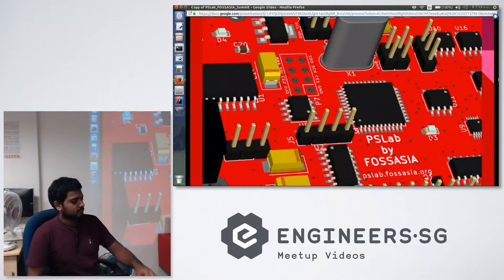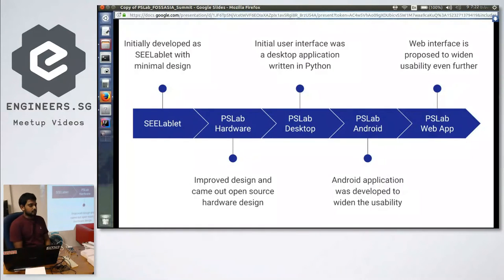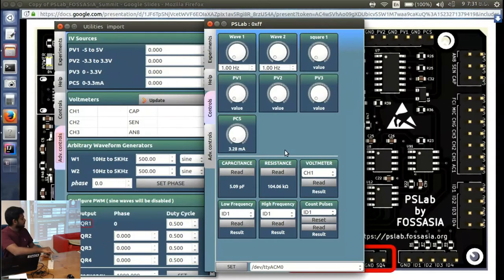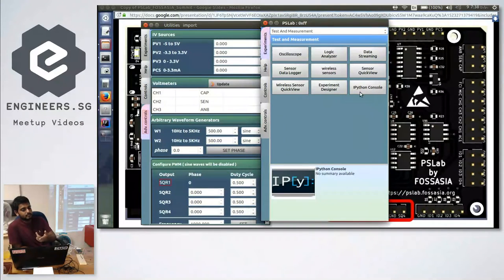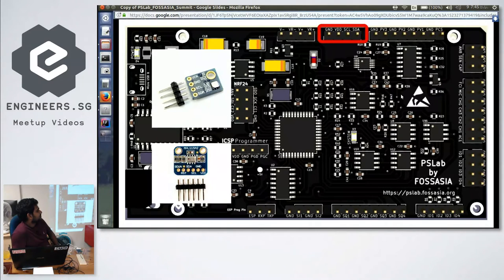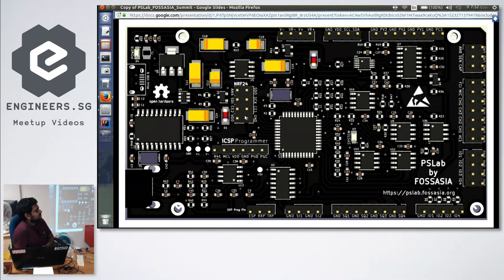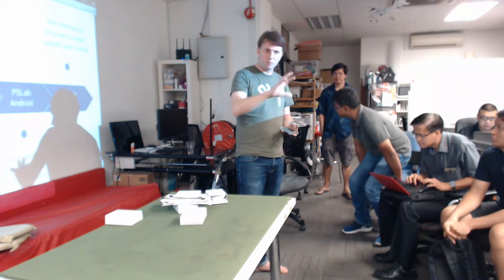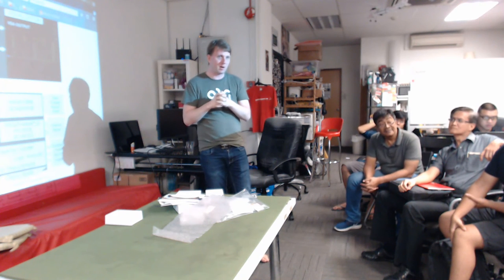Making Open Hardware - Pocket Science Lab for All - FOSSASIA Singapore Open Tech Group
Speaker: Padmal

Pocket Science Lab (PSLab) is a project developed by FOSSASIA. The goal is to create an Open Source hardware device (open on all layers) that can be used for experiments by teachers, students and citizen scientists.

At this meetup, PSLab Team will walk you through the entire development and production of the device. We will also share the latest updates.

This tiny pocket lab provides an array of sensors for doing science and engineering experiments. It comes with functions of numerous measurement devices including an oscilloscope, a waveform generator, a frequency counter, a programmable voltage, current source and as a data logger.